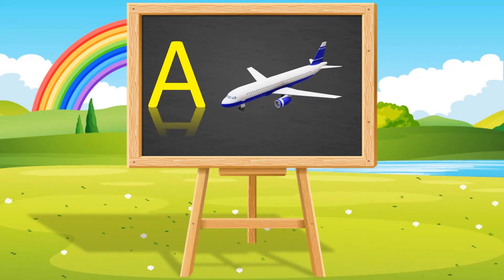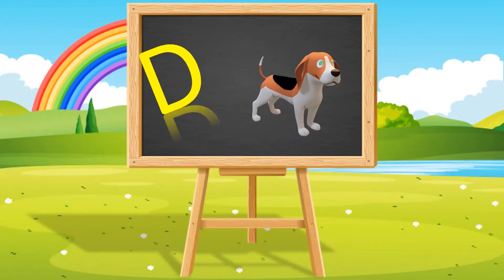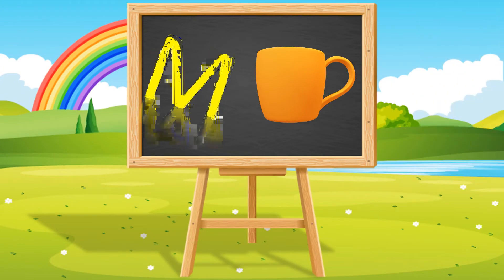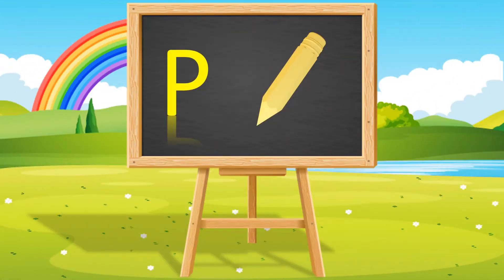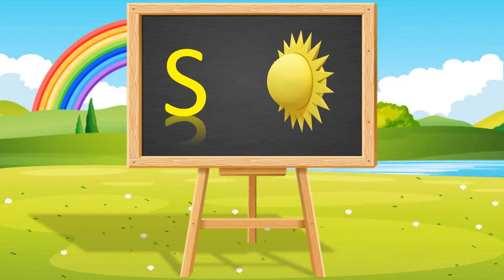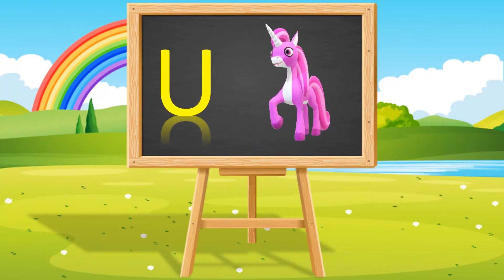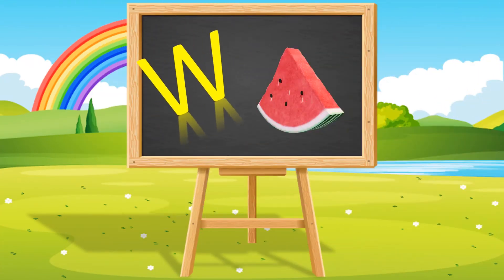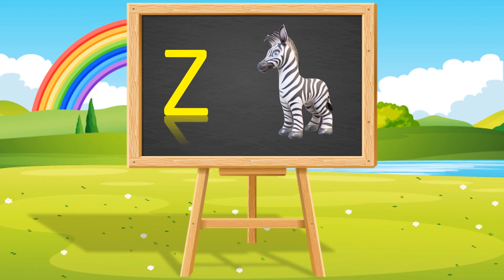abcd alphabets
abcd abcd alphsbet abcd अल्फाबेट,abcd अंग्रेजी में,abcd a for apple,a abcd song,a abcd cartoon,a abcd z tak,abc spelling,abcd a to z,abcd a to z tak,abcd इंग्लिश में,abcd e f g h,abcdefghijklmnopqrstuvwxyz abcd h i j k l